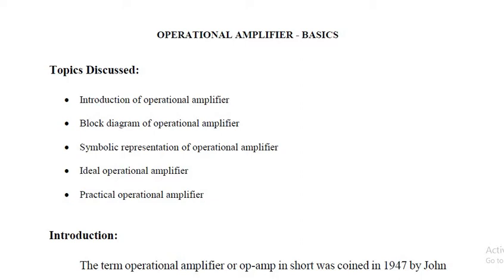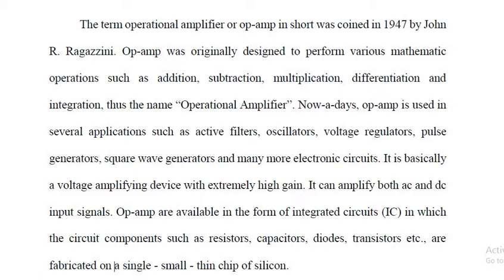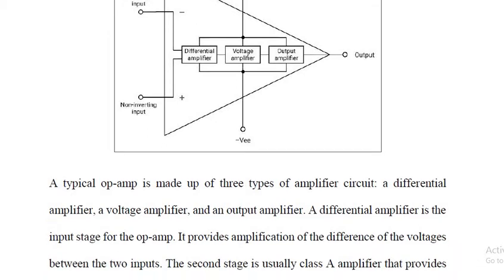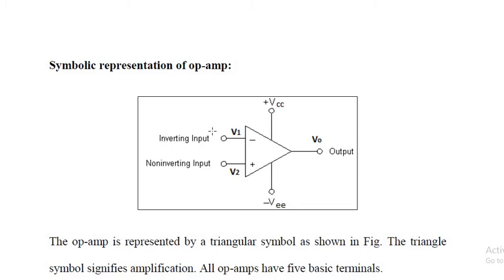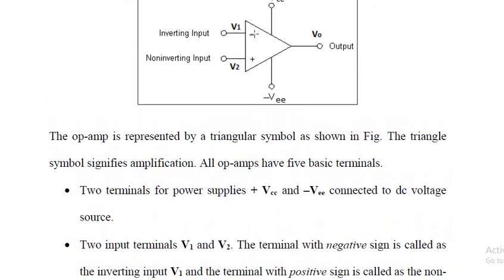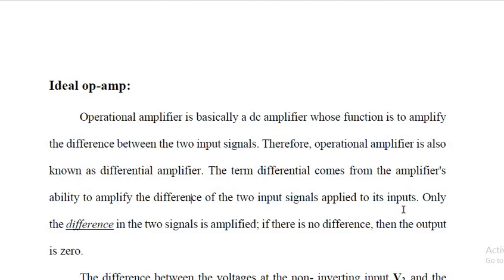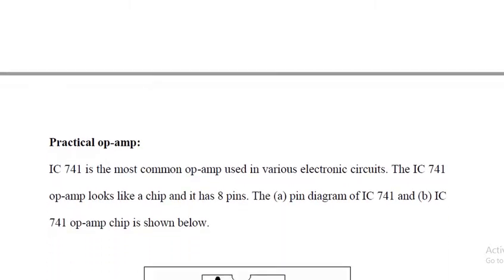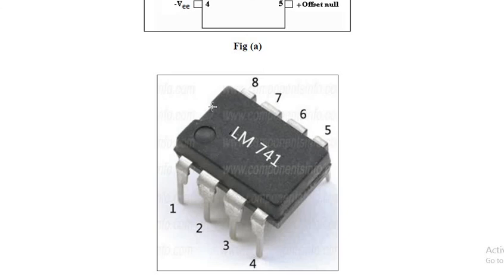OPERATIONAL AMPLIFIERS BASICS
UG-VI SEM
Introduction, Block diagram and symbol of op-amp
Ideal and practical op-amp